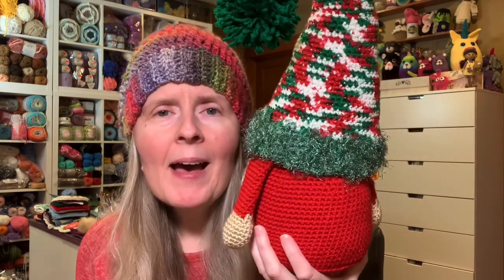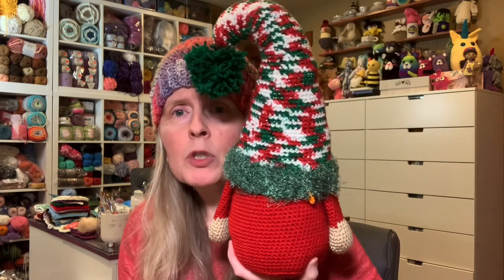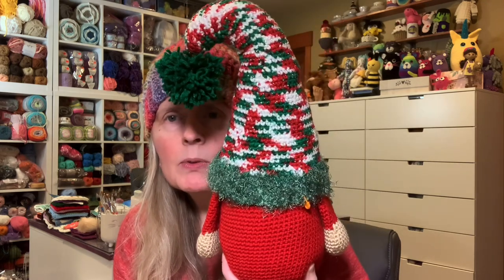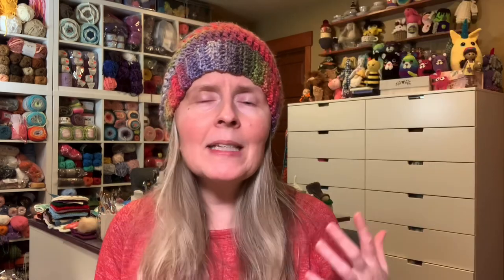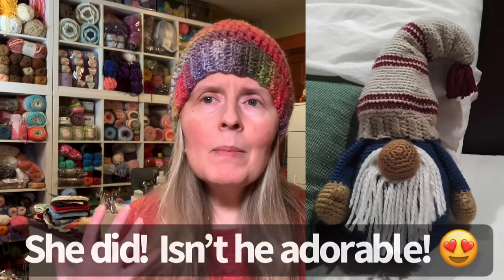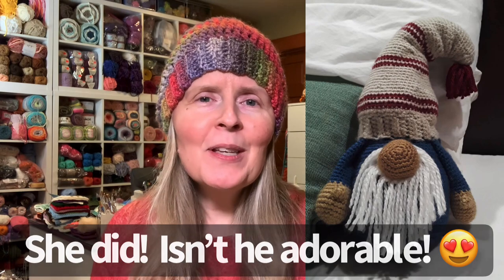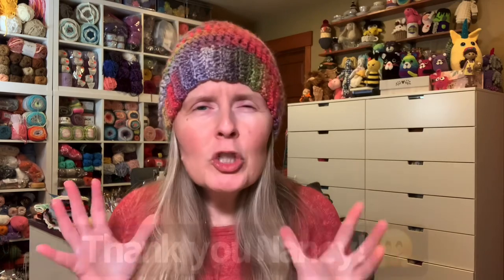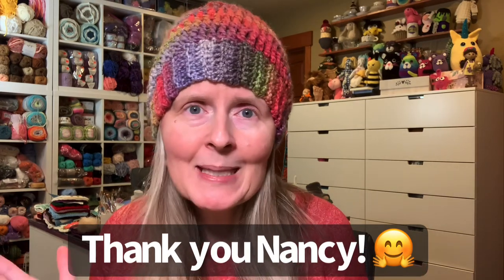My Gnome Pattern In My Etsy Shop! Sir Guardsalot, lol.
Link to Sir Guardsalot Gnome Pattern:

Mr. Purrsalot crochet amigurumi cat pattern & Princess Trots-a-lot Unicorn Pattern can be found on my Etsy store.

My Etsy Store: